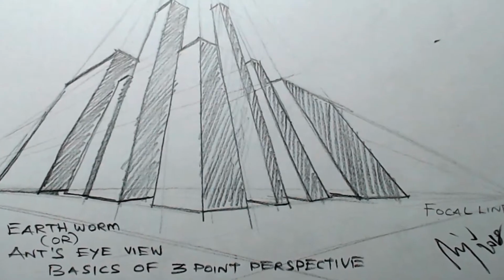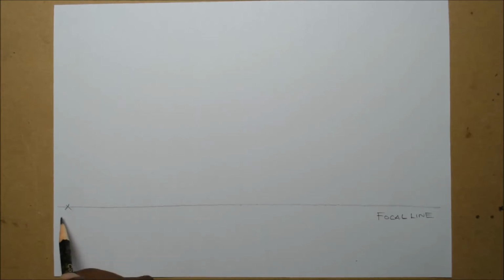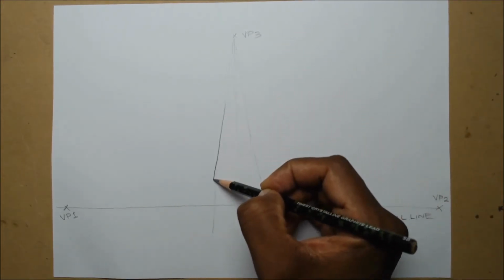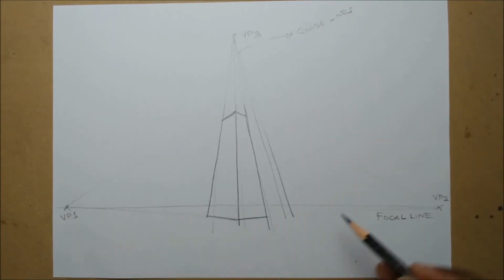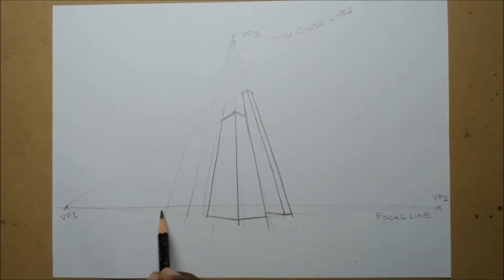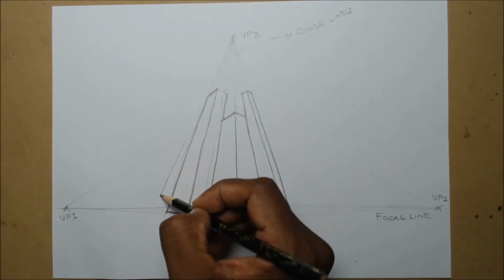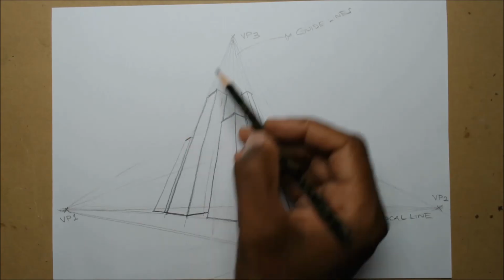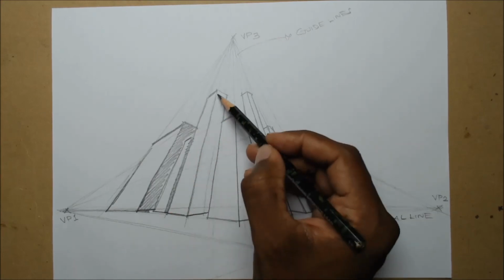NATA Drawing | Basics of 3 point perspective | Ant's eye view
Live Online Drawing - Crash Course - Register Now: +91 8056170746 (What’sApp)
NATA/JEE B.Arch/ NIFT/NID/UCEED/UPSEE/IIT/BFA/Drawing and Painting Classes

Learn how to draw cubes & cuboids using basics of Three point perspective ( Ant's Eye View) to pass NATA (National Aptitude Test in Architecture) Entrance Examination with Art & Design Trainer Elaiyaraja Dharmalingam using step by step drawing tutorial.

Happy learning..!!